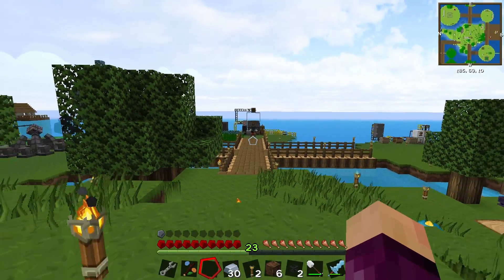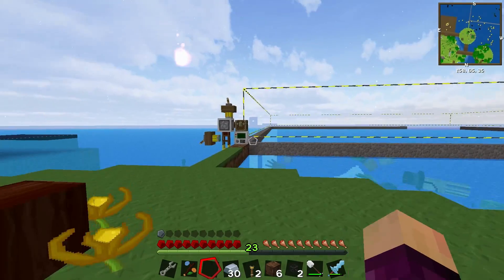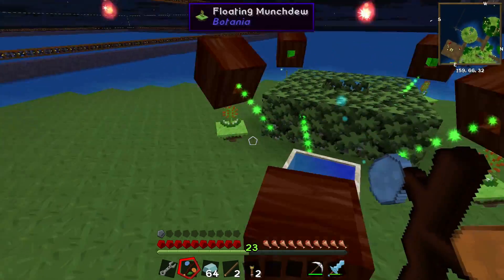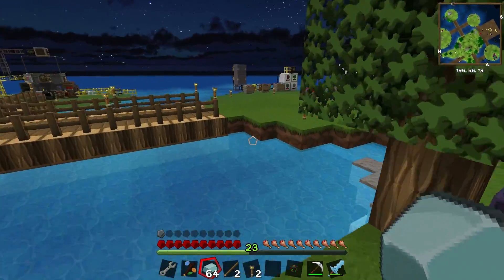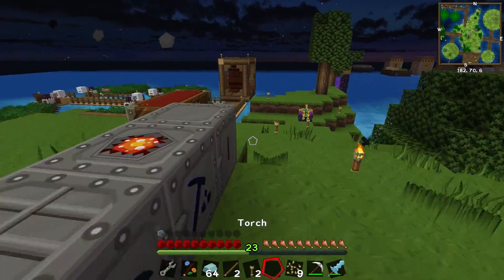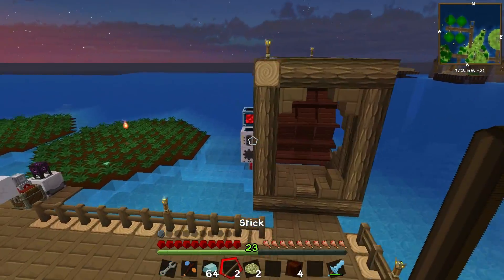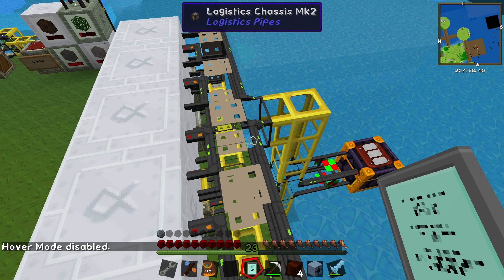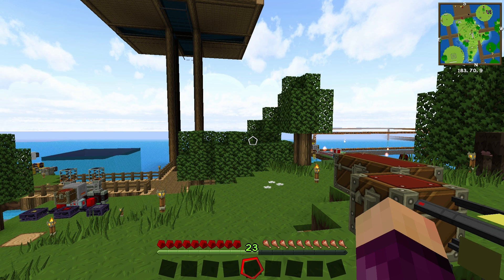Minecraft: Modded Survival Island - Ep.20 - Wireless Ender Access!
With our leaf power up and running it's time to put that power to good use and upgrade our Logistics pipe system to allows to access anything, anywhere. =D